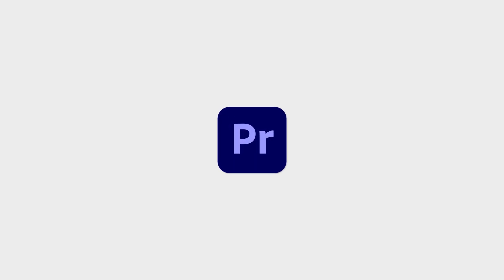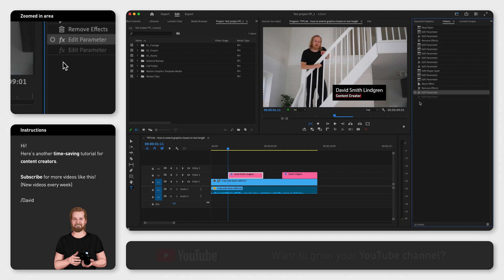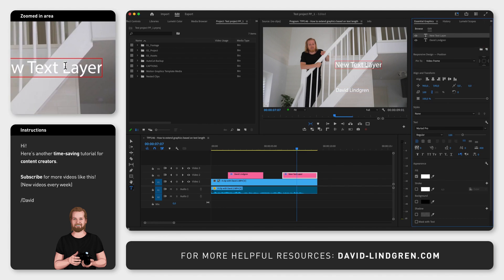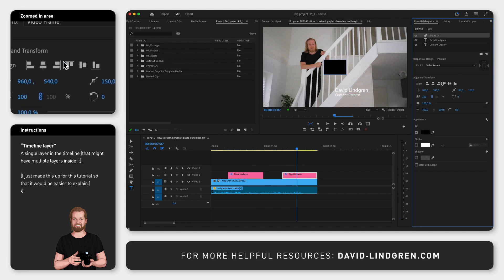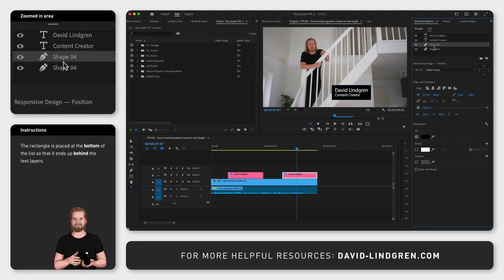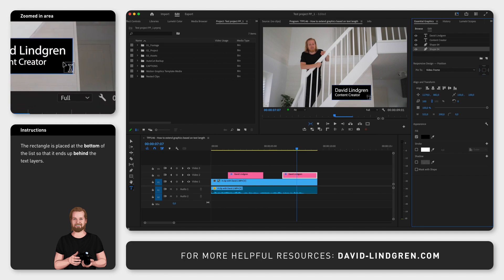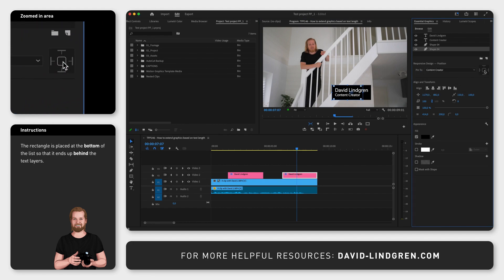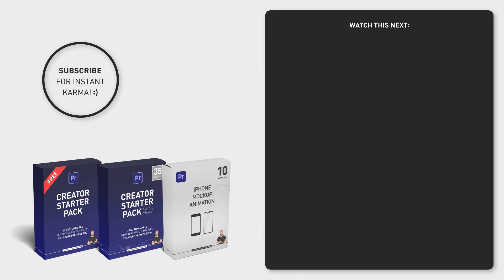How to extend graphics based on text length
Did you know that you can create responsive graphics inside Premiere Pro so that, for example, the width of a shape expands based on the length of your text.

It is quite mind-blowing, but it’s also very simple. You do this in the “Essential Graphics” window. Here I have a regular text layer that I created in the timeline by clicking “cmd + T”, inside this layer in the “Essential Graphics”-window, you click the little square icon that looks like a post-it note just underneath the list and click “Text” to add another text layer inside the same “timeline layer”, if that makes sense.

After aligning the text layers, you create a Rectangle, inside the same layer, that you place at the bottom of the list. Adjust the size of this rectangle however you like it and then copy and paste this rectangle so that you have two identical rectangles inside the same layer. Now align both layers to the top one.

Now select the top rectangle, go down to “Responsive Design” and next to “Pin to” you select the name of your top text and then click inside the square next to it. This will make your shape layer grow in whatever direction your top text is growing in.

Now select the bottom rectangle and adjust the right side of that layer so that the gap from the text to the edge of the layer is the same as for the other text layer.
Once that is done, select the dropdown menu next to “Pin to” and select your second text layer.

Now, whenever any of your text layers change, your shape layers will change as well and that is how you create responsive design.